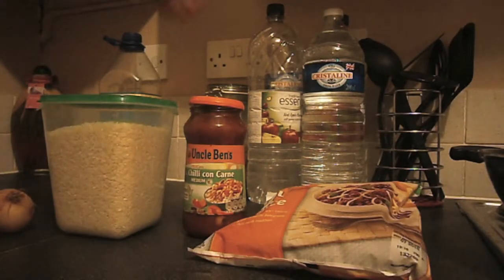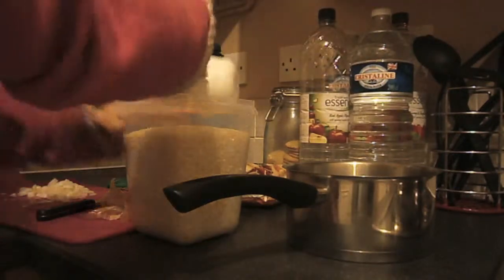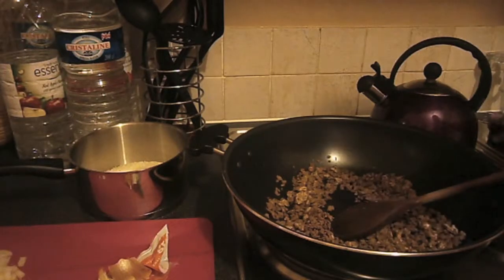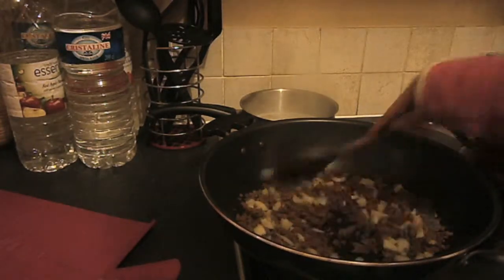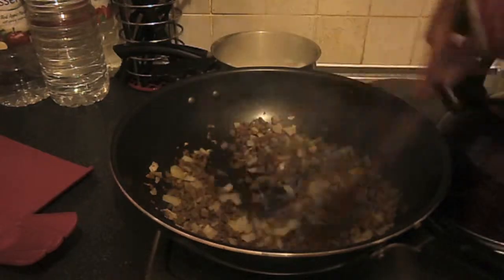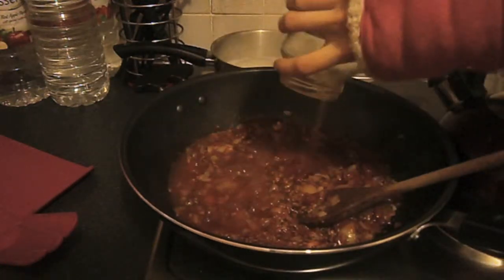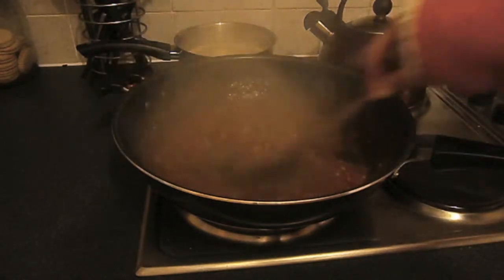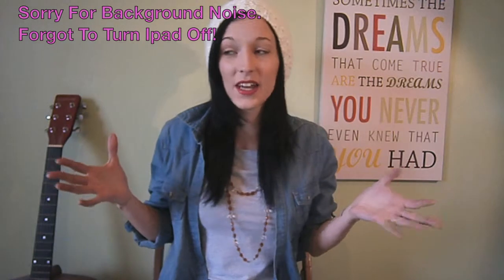Winter Warmer - Vegetarian Chilli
This is so simple to make :) and so cheap if your on a budget

you will need:

Mince of your choice
chilli sauce
Rice
Onion (optional)
Garlic (optional)

Catch up on the first two winter warmers

Next Week is the last in the series, make sure you come back on Friday to see a yummy dessert :)

This Weeks new uploads